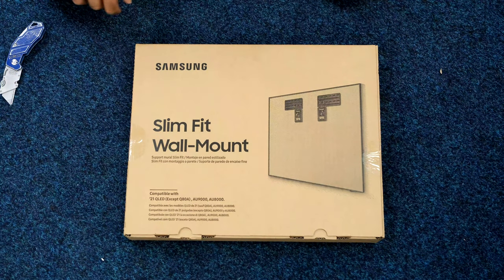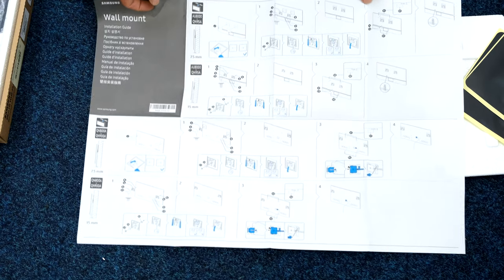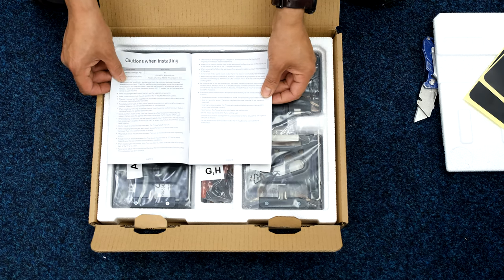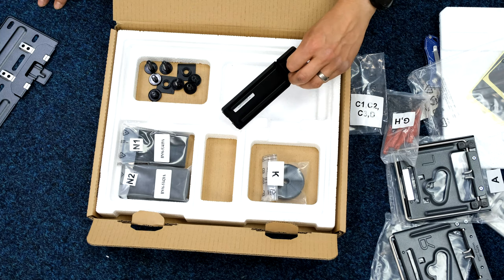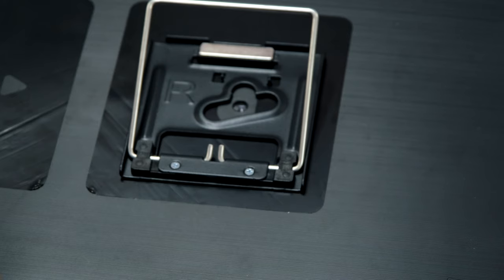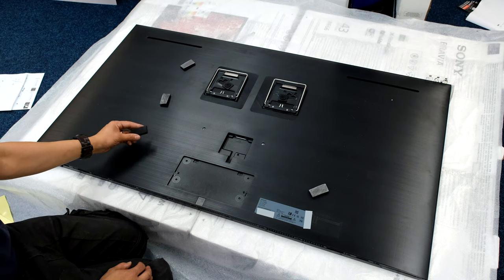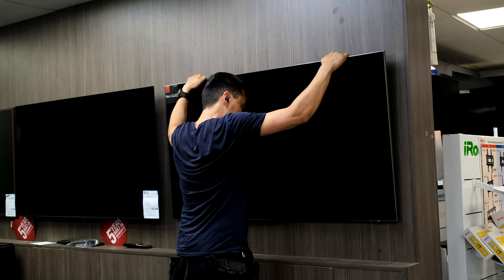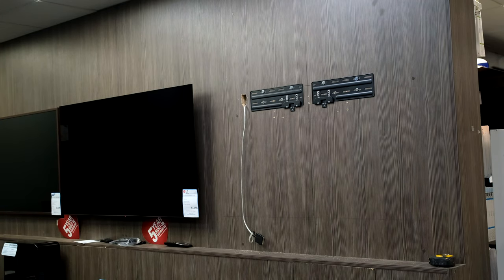Samsung Slim Fit Wall Mount Unboxing Install on Neo QLED QN95A 55"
Samsung Slim Fit Wall Mount

WMN-A50EB/XC Slim Fit Wall Mount unboxing and installation guide for wall mounting on a Samsung QE55Q95A Neo QLED TV and other Samsung TV's is the same concept.

WMN-A50EB/XC Unboxing 00:00
Attaching Slim Wall Mount to Neo QLED 07:40
Fitting WMN-A50EB/XC to wall 10.39
Hanging Neo QLED on wall 12:35
How to remove TV on Slim Fit Wall Mount 14:42
for the opportunity